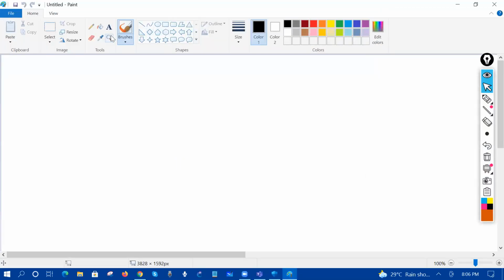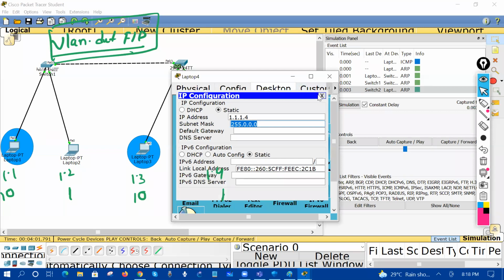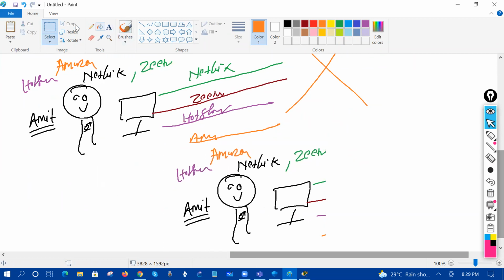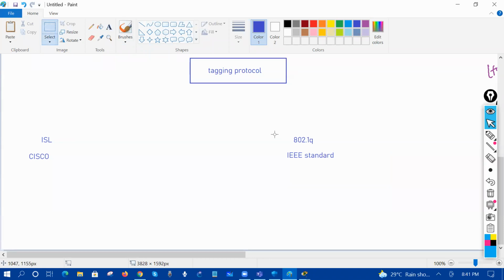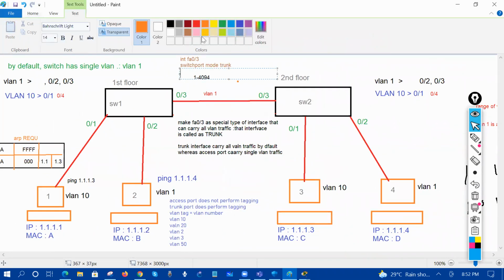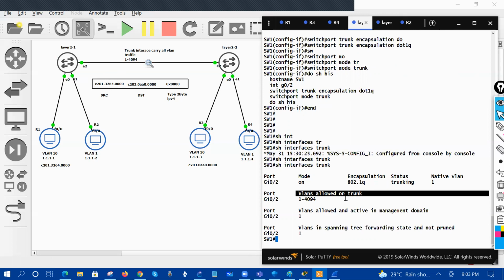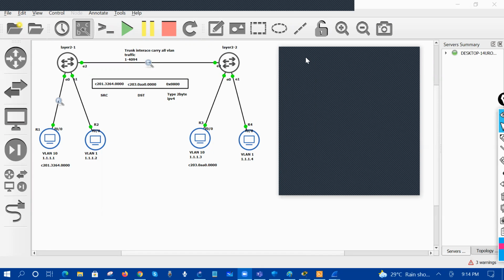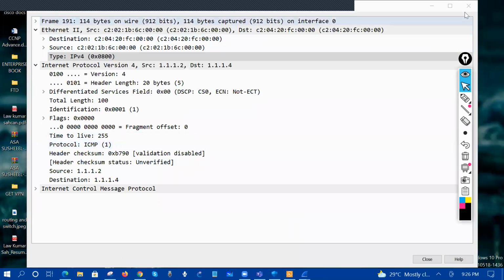switch Day 6